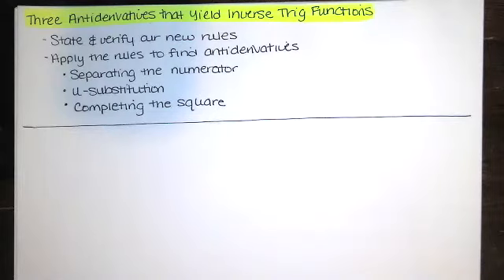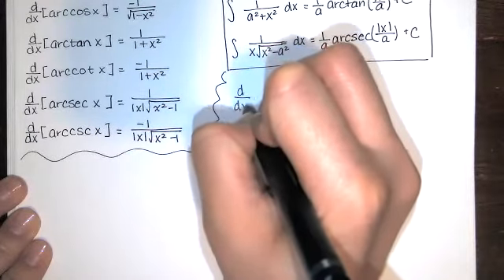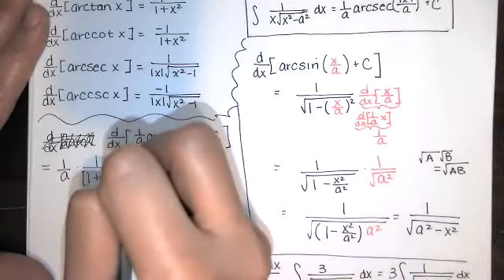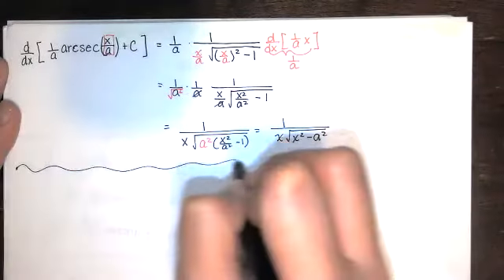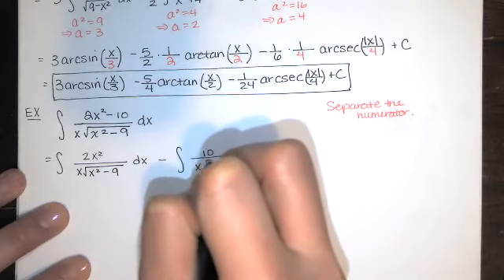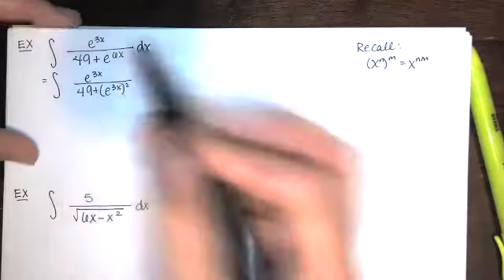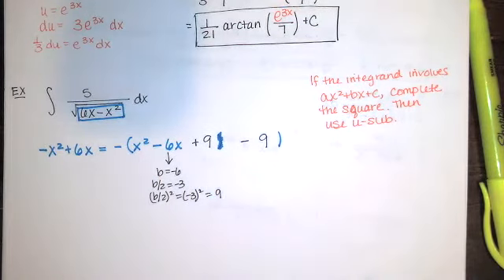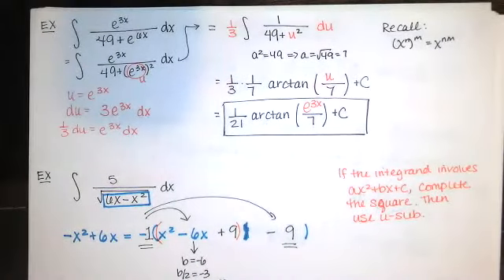35. Antiderivatives that Yield Inverse Trigonometric Functions, with Examples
In this video, we state and verify the three antiderivative rules that involve inverse trigonometric functions by differentiating their results. Then we apply the rules to evaluate a number of antiderivatives. In the examples, we see problems where the rules apply directly, where we need to separate the numerator before applying the rules, and where we need to complete the square before applying the rules.